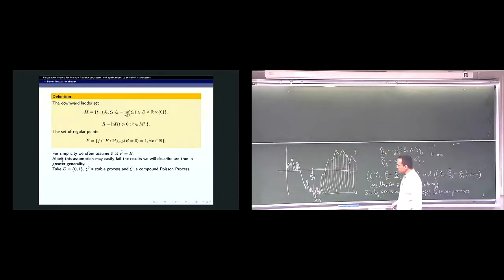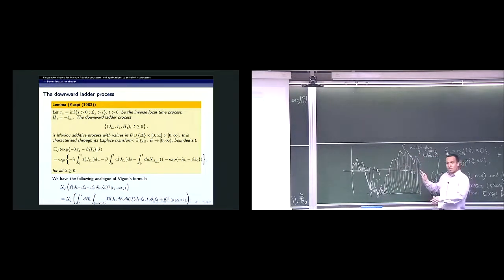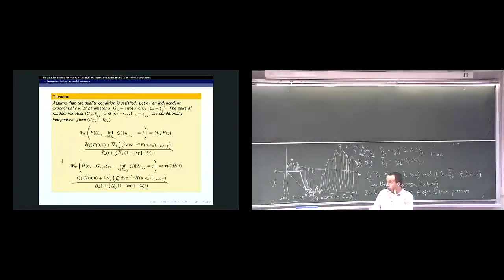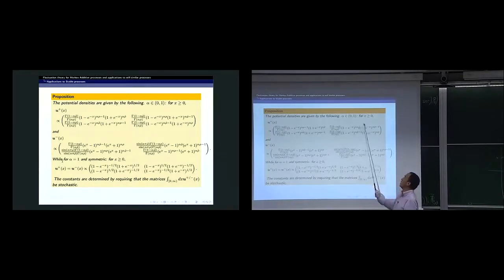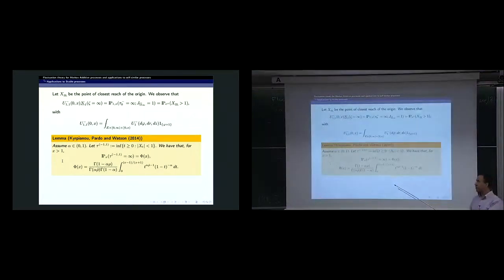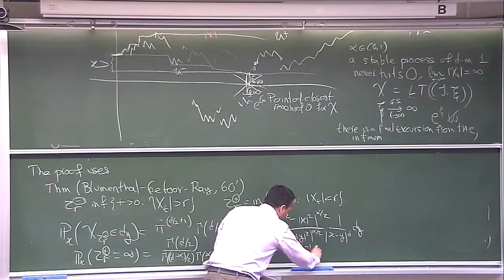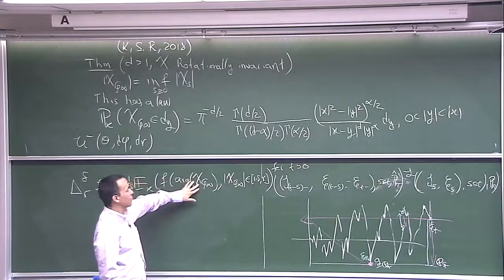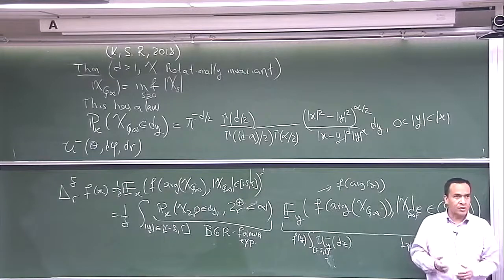Kyoto U. "Fluctuation theory of Markov additive processes and self-similar Markov processes" L.8